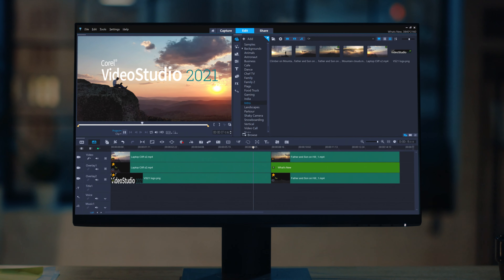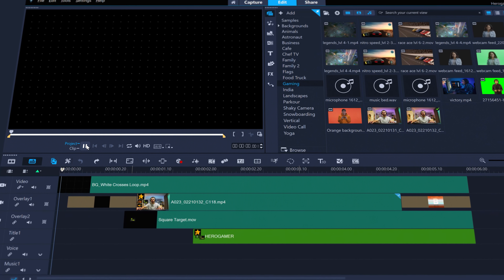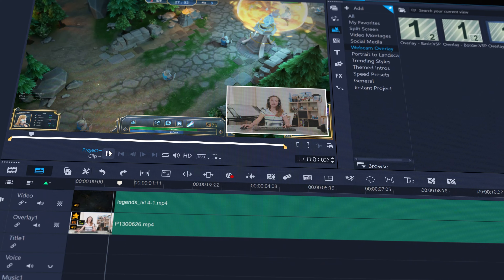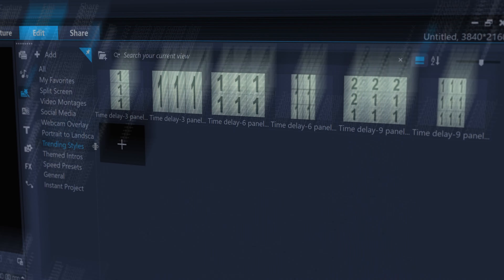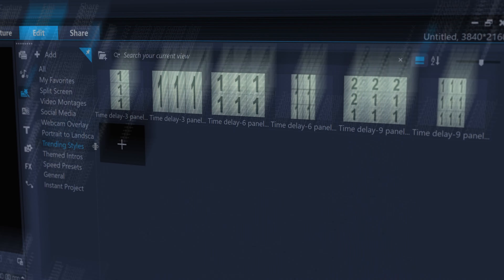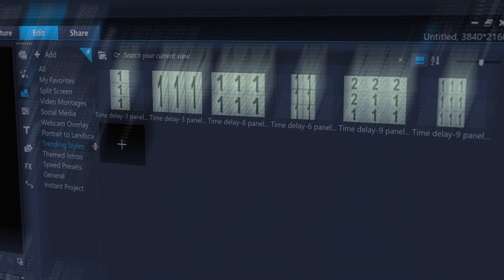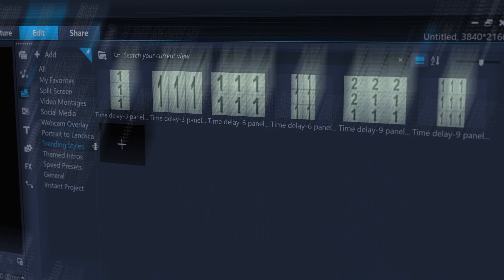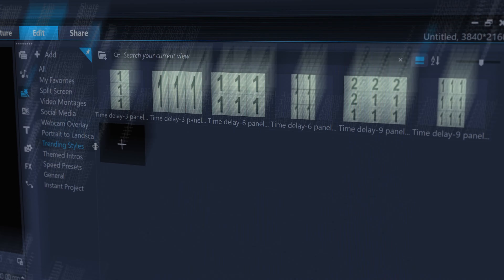VSP2021 Whats New Video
Video Studio 2021